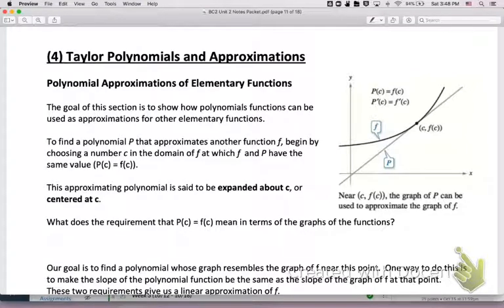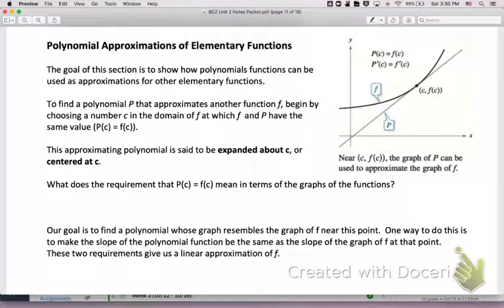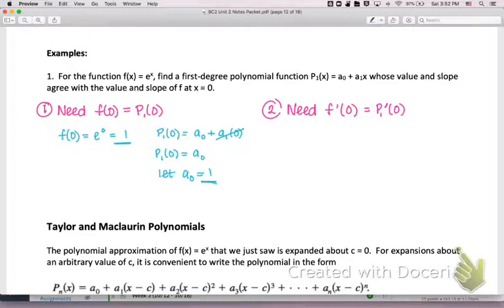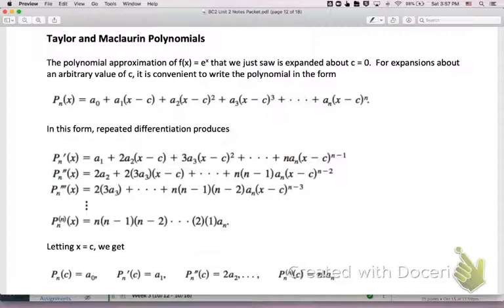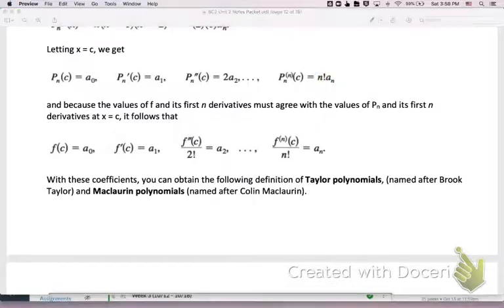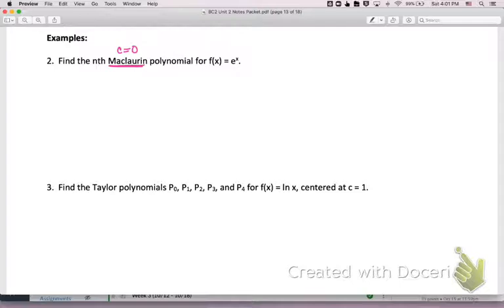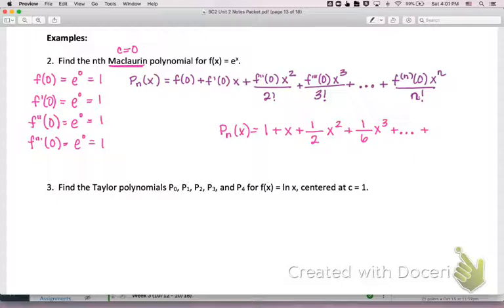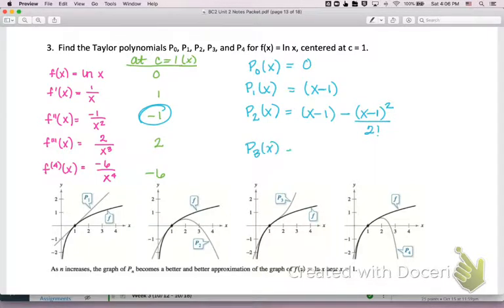2.4 Intro to Taylor Polynomials